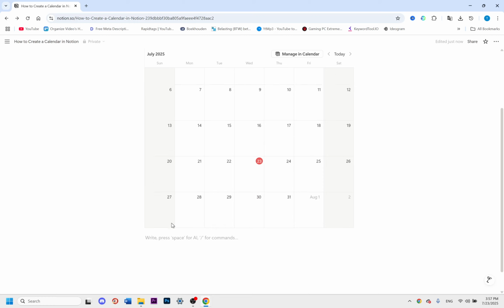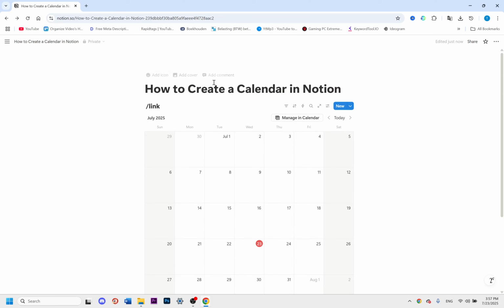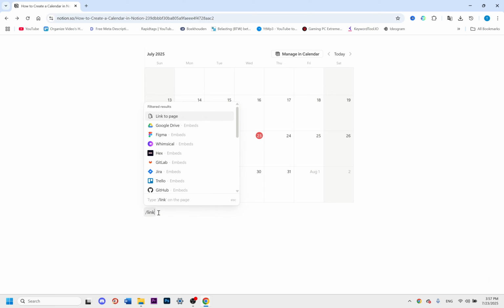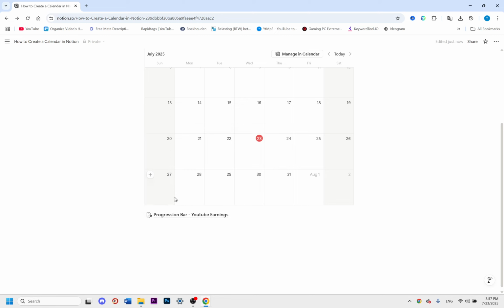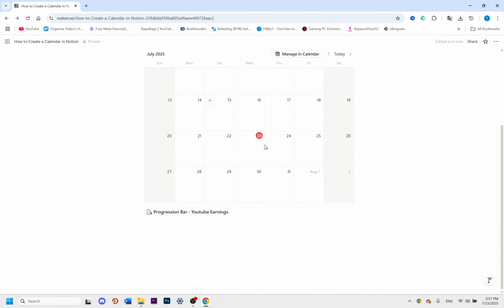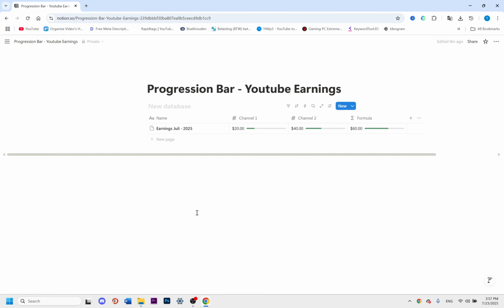How to Link to a Page on Notion (2026)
Learn how to link to a page in Notion with this easy 2026 guide. Discover how to create internal page links, improve navigation, and organize your workspace efficiently on desktop and mobile. Perfect for students, professionals, and productivity enthusiasts!